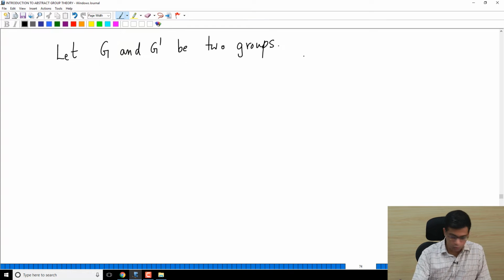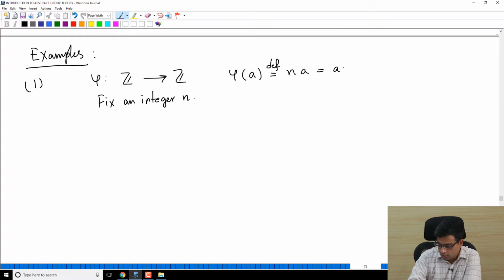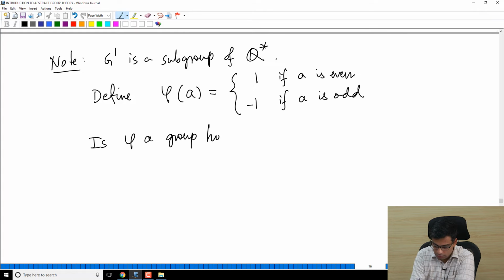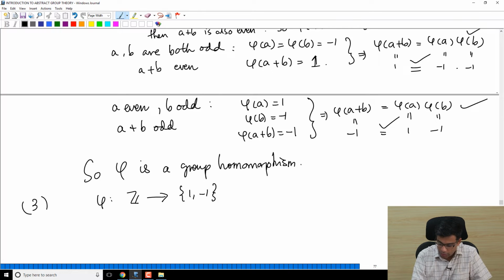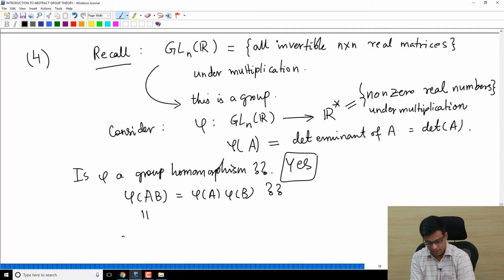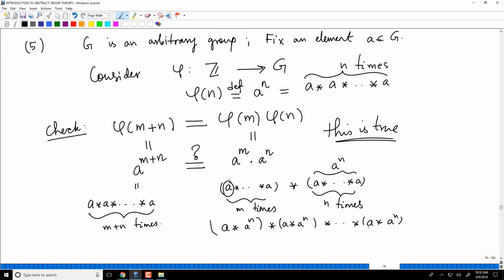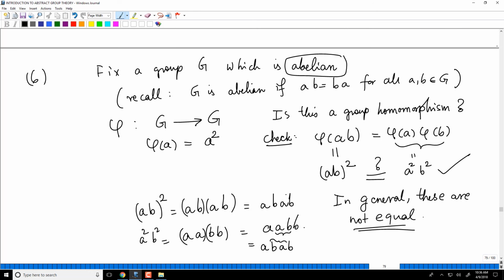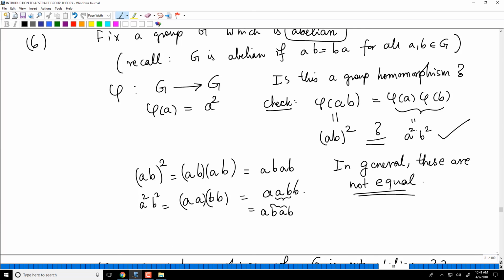Lecture 10 - Group homomorphisms and examples